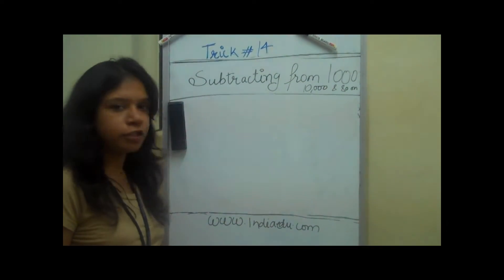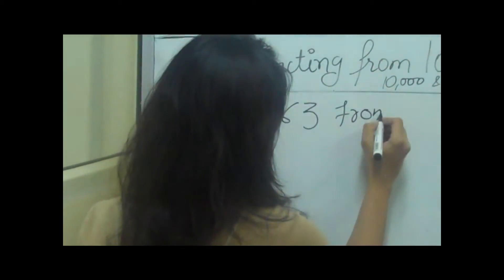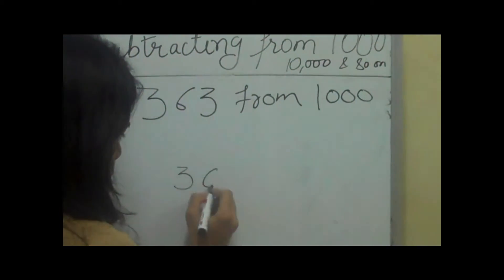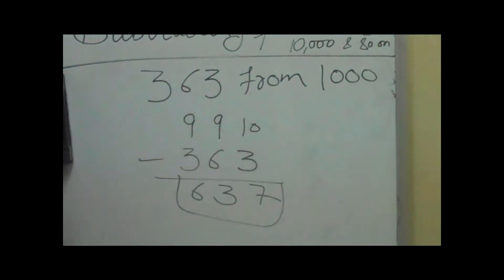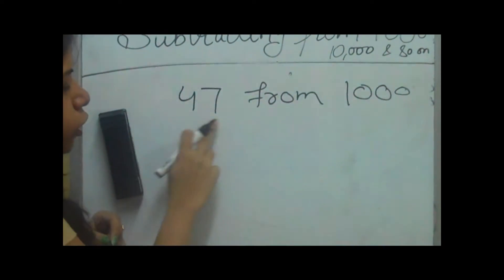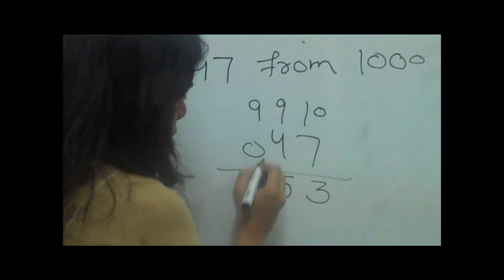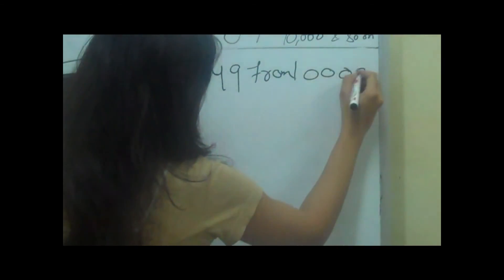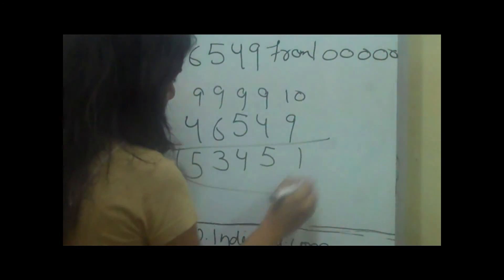Subtracting By 1000,10000 etc.wmv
This Video explains how to easily subract from 1000, 10000 etc.